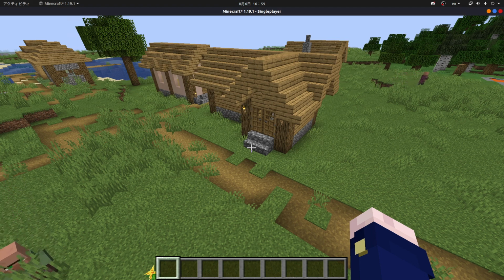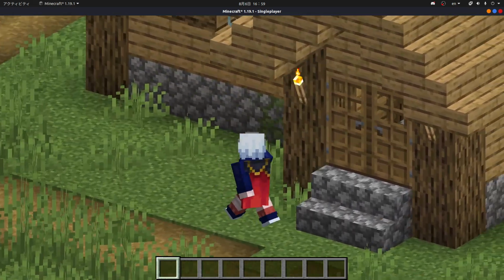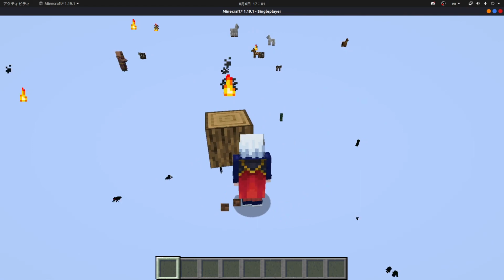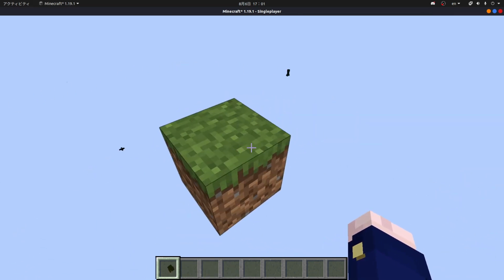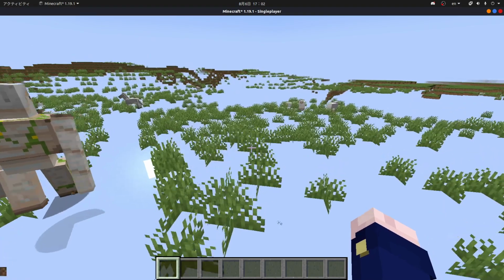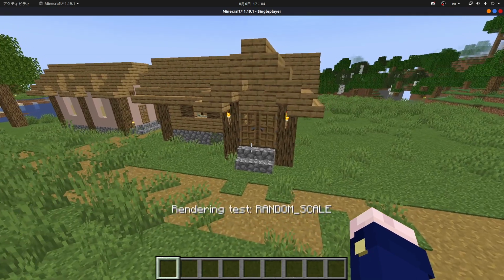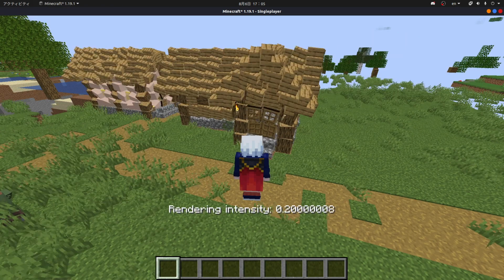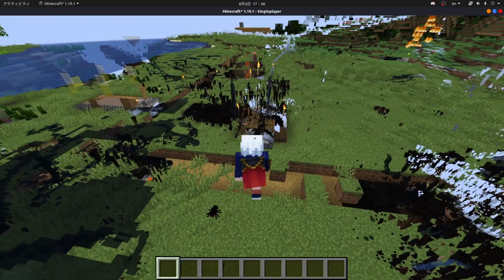Minecraft Rendering Experiments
I made a mod that makes Minecraft render in unusual ways.